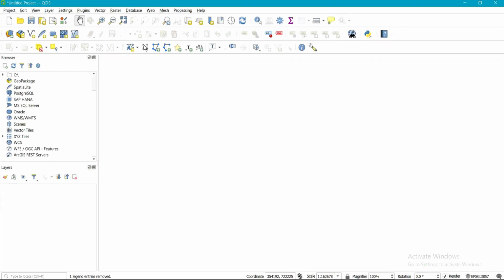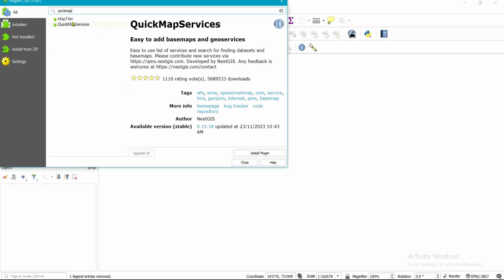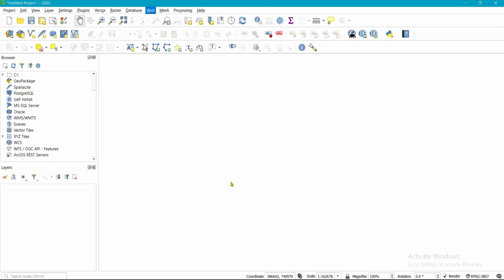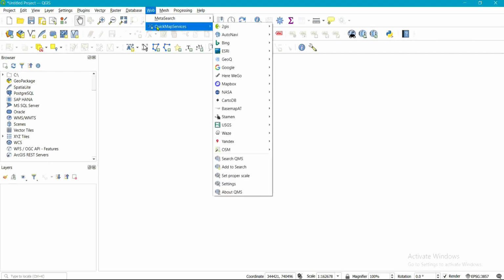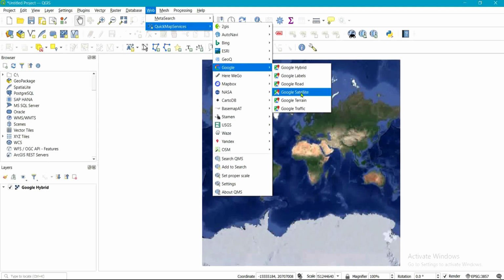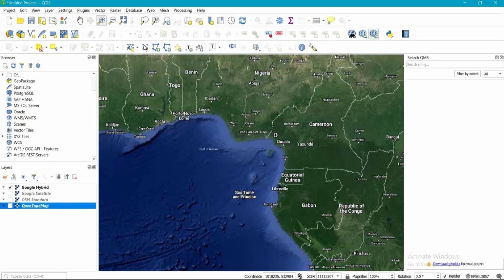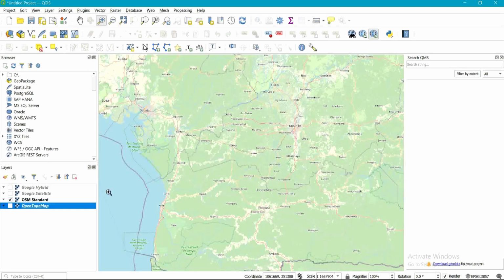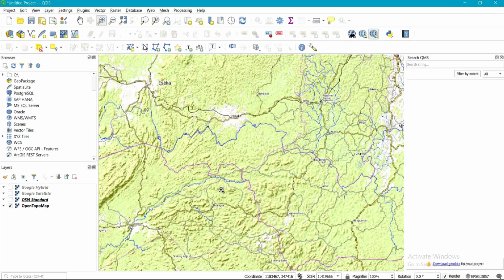QGIS Most Popular Plugin |Why you need it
This QGIS Plugin is mostly popular and you need it for your base map layer. never miss out to install this QGIS Most Popular Plugin. you definitely need it to easy your job.